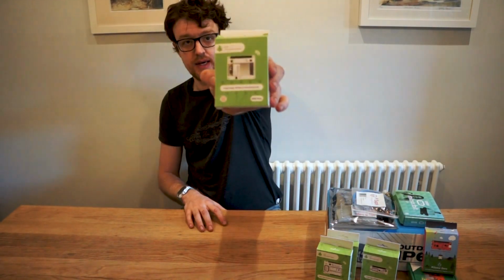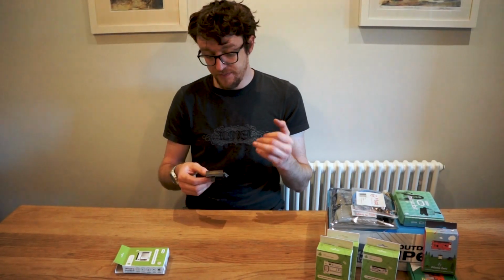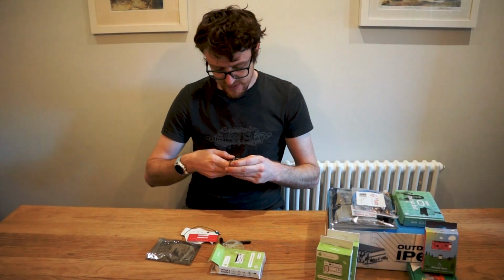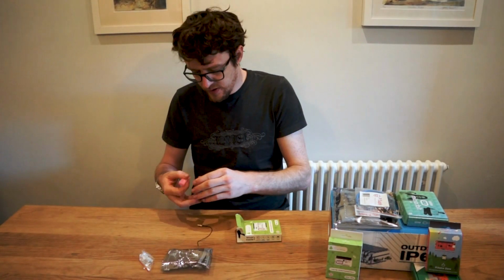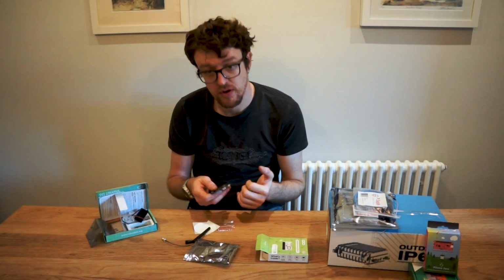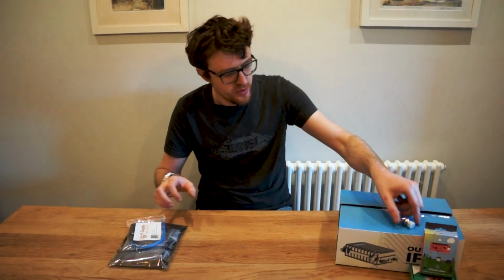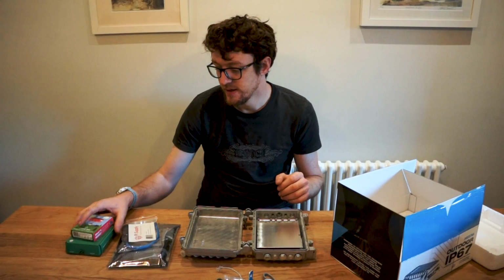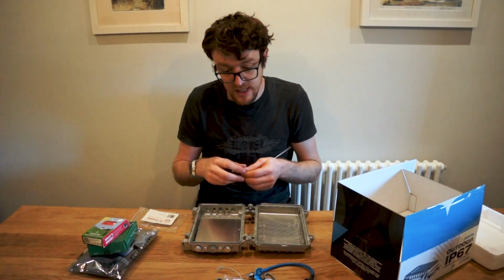The Things Virtual Conference LoRaWAN Wall of Fame - IoT LoRa Gateway HAT and Nodes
A quick overview of our ever-expanding range of LoRa / LoRaWAN products. We created this "show and tell" style video for The Things Virtual Conference on 16th and 17th April 2020. The segment is called the Virtual LoRaWAN wall of fame and is designed to showcase cool products from the LoRaWAN ecosystem.